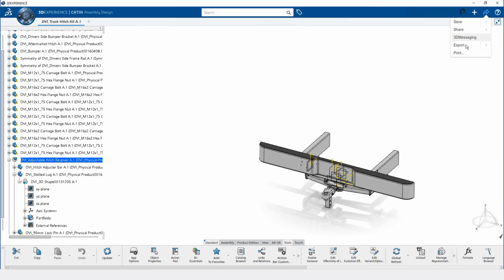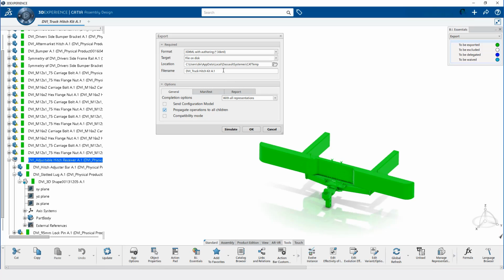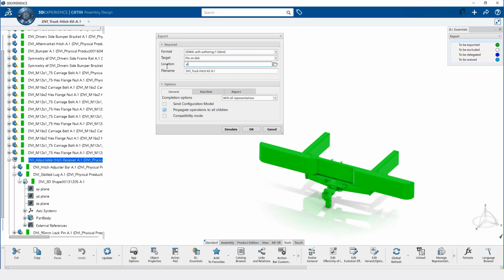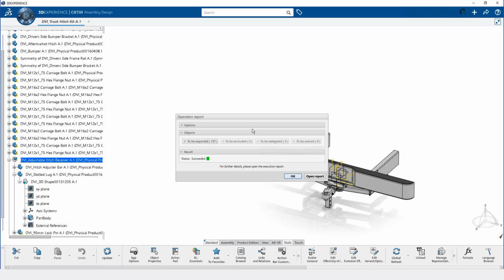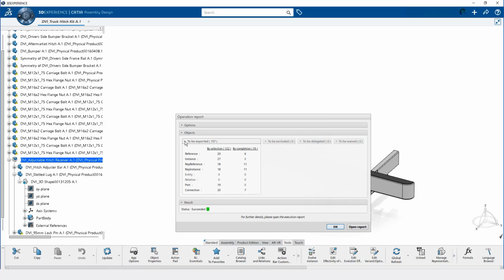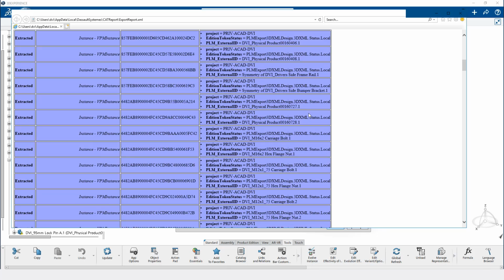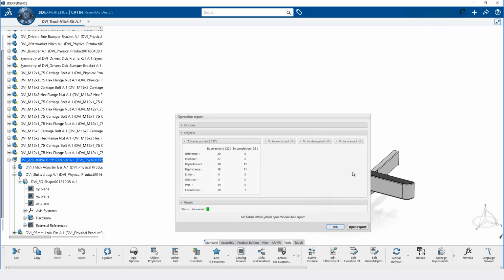3DEXPERIENCE How-to Tutorial (Part 31/32) |Tile Windows in the 3DEXPERIENCE Native Apps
This video shows how to tile the windows in the Native Apps in 3DEXPERIENCE.